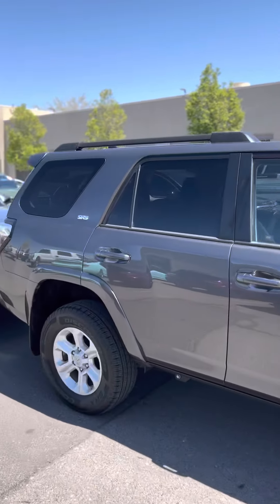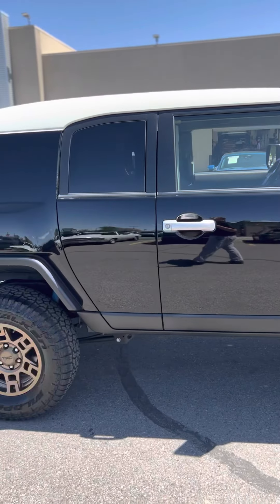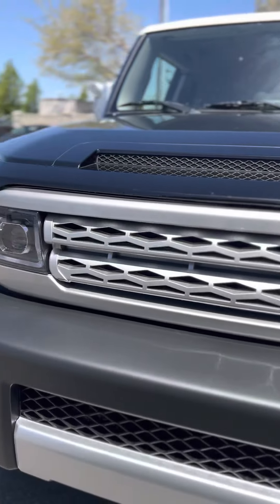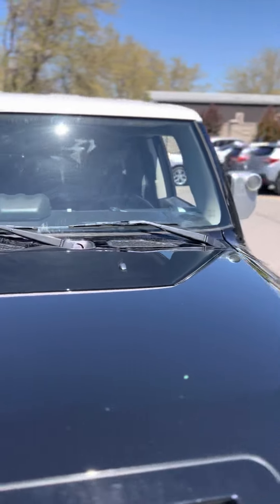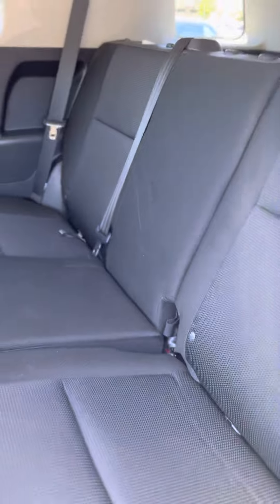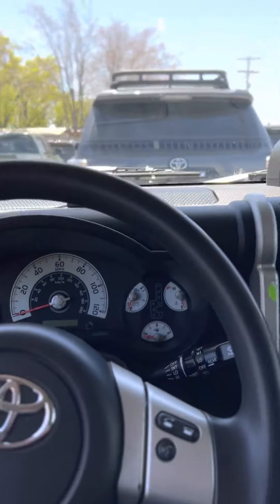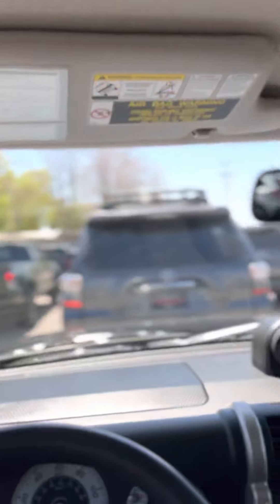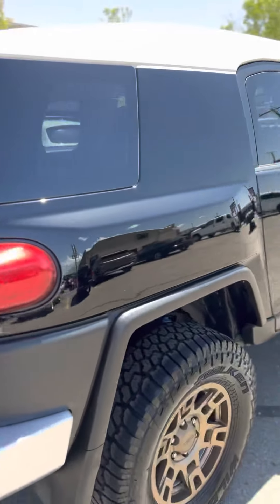2014 FJ Cruiser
This is the 2014 Toyota FJ cruiser in black. The FJ is a fantastic off-road vehicle tons of great options rugged reliable and really cool looking. Locking differential Hill control Bill Steen shocks man for the year in miles this one is awesome I love how unique the designers and how quirky the features are.